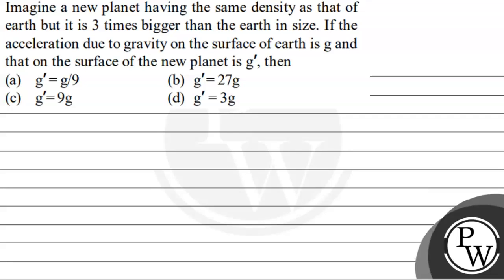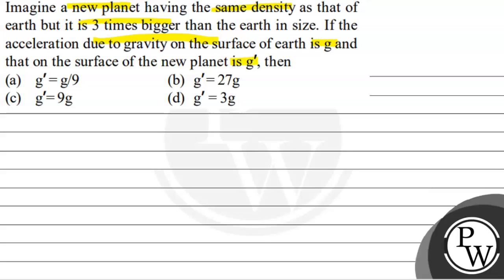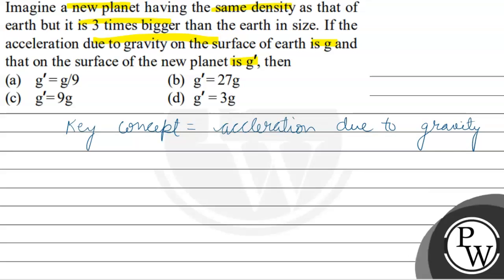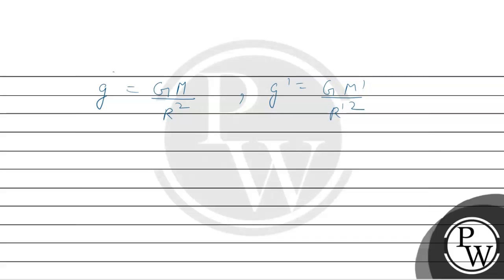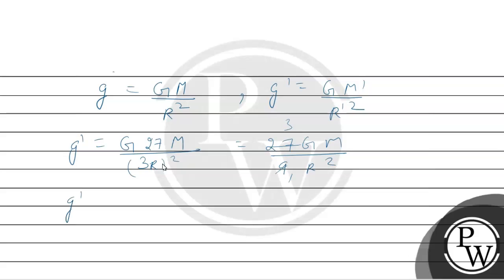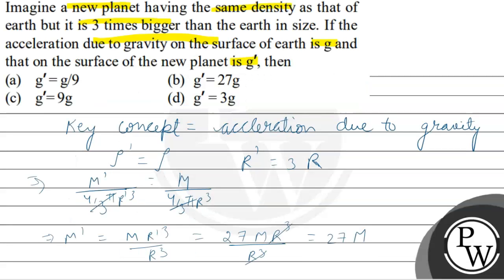Imagine a new planet having the same density as that of earth but it is 3 times bigger than the e...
Imagine a new planet having the same density as that of earth but it is 3 times bigger than the earth in size. If the acceleration due to gravity on the surface of earth is g and that on the surface of the new planet is g^', then
(a) g^'=g / 9
(b) g^'=27  g
(d) g^'=3  g